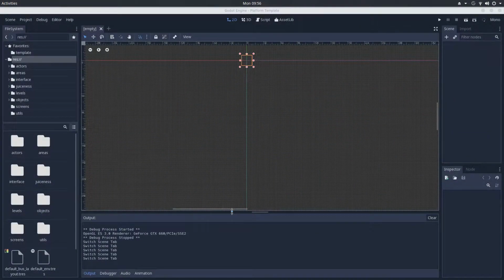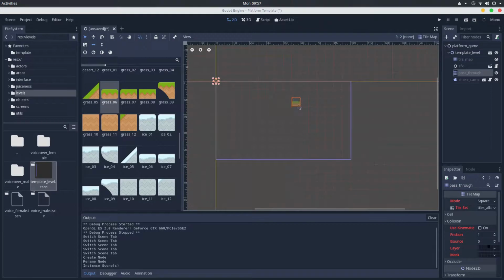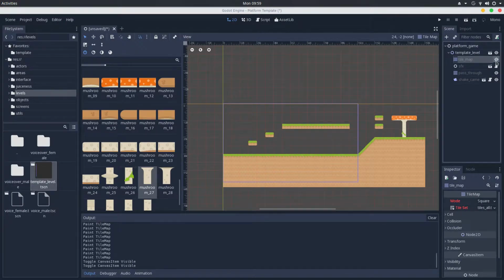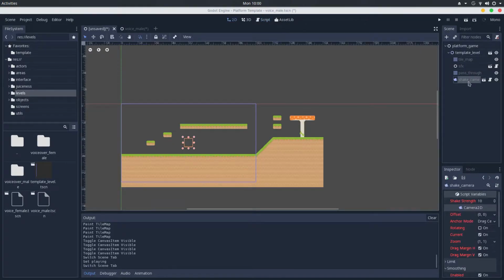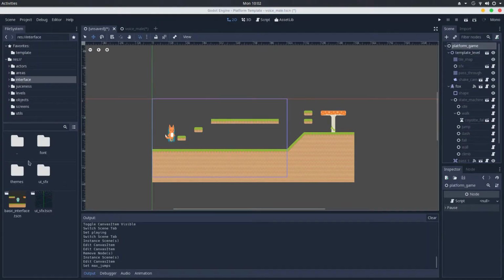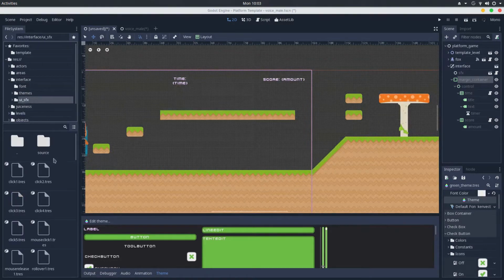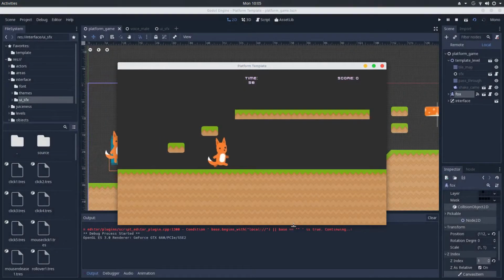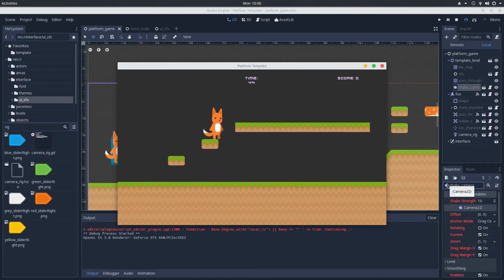Platform Template November Update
How about becoming my patron?